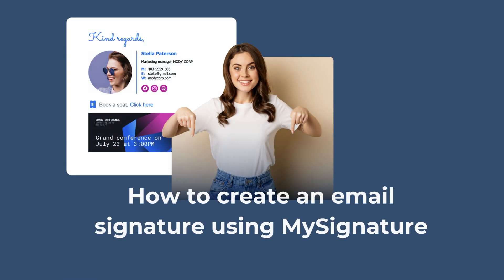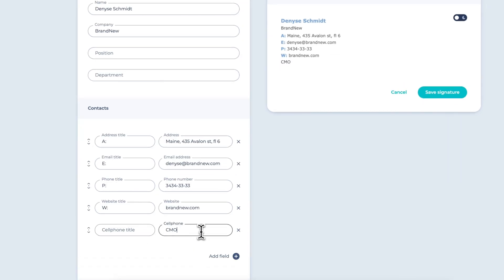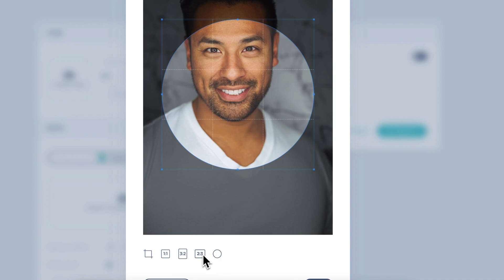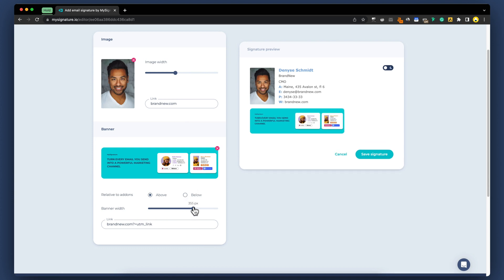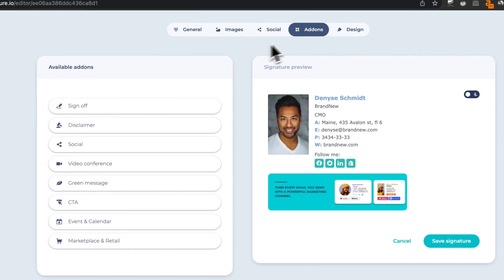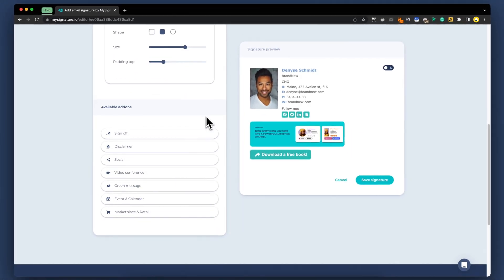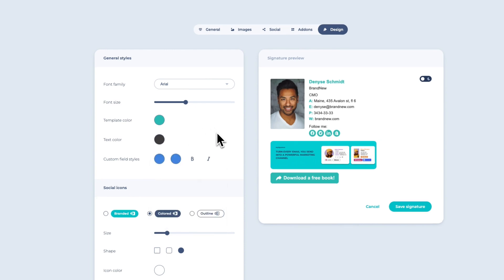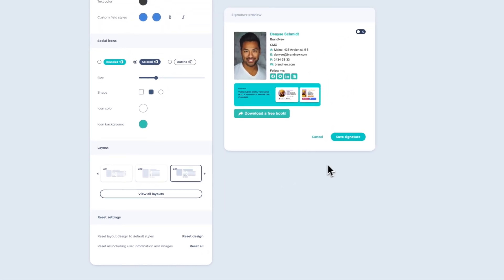How to Create an Email Signature in Just 5 Min!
Hello everyone! Welcome to today's tutorial on how to create an email signature using MySignature:

Chapters:
00:07 General information
01:04 Logo and banner
02:00 Social icons
03:20 General design

Feel free to include additional details such as a phone number, address, website, and any other special fields you would like to add.
If you want to separate the Company name from the Position, you can use a workaround by moving the Position to either the Contacts field or a Custom field. This will allow you to have them displayed on different lines.

After entering your details, you have the option to add custom fields. These fields allow you to include additional information in your email signature, such as an extra phone number, link, or any other relevant details.
In the Design tab, you will be able to customize this field as well - change text color, font family and text size.

Now, let's add a professional touch to your signature by uploading your company logo or a profile picture.
You have the ability to make simple adjustments to the image, such as resizing it, maintaining the proper proportions, and cropping it if necessary.

You have the option to resize the image to align with the height of your email signature.

Please attach the link to your image so that visitors can be directed to your website or social media.Let's take your email signature to the next level by adding marketing banners. This feature allows you to promote your latest products, services, or events directly within your email signature.
You can either upload your own banner or choose from a selection of professionally designed marketing banners.

If you upload your own banner, try to use the PNG or JPEG format with a maximum width of 550 pixels to fit the email content.
Also, make image compression using special services like compressor.io to get the best balance between image quality and file size.
You can add special tracking links to monitor the performance of your banner among other marketing channels.

Check how your signature can look in the dark mode of email clients. Looks perfect! Let’s go ahead!

In addition to marketing banners, you can also enhance your email signature by adding icons for social media, retail e-shops like Shopify, and popular messengers.

These icons provide a convenient way for your recipients to connect with you on various platforms and stay updated with your latest updates and offerings.
Simply click on the desired social media icon, and it will be automatically added to your email signature.

Remember to add the respective URLs for each icon.

To further customize your email signature and make it even more powerful, MySignature provides an Add-ons section.

Here, you can incorporate additional elements such as call-to-action buttons, disclaimers, events and calendar, video conference links, buttons for social media, and icons for marketplaces.

Click on the 'Call-to-Action' category, and you'll find various button styles and colors that you can use to drive specific marketing goals.
You can customize the button text and URL, cooler, padding, and shape.Directing recipients to your website, landing page, or any other desired destination.

MySignature provides a diverse selection of icons for your buttons, enhancing their visual appeal and making them more attractive.
Want to add your HTML? Use Disclaimer and Custom type for inserting your custom HTML, for example, for adding some extra images, logos.

Design
Finally, let's explore the Design section, where you have the flexibility to make design adjustments to your entire email signature.

Let's start by customizing the font. You can choose from a wide range of font families to reflect your personal or brand style. Click on the 'Font Size' option, and you'll have the ability to increase or decrease the size of your text for optimal readability.

To make your email signature visually appealing, you can customize the text color. You'll be able to choose from a palette of colors that align with your branding or personal preferences.

If you want to customize the appearance of your social icons, you're in luck! Click on the 'Social Icons' option, and you can change their shape, color, and even the background color to match your desired style.

If you're not satisfied with the layout you previously chose, the 'Layout' option allows you to switch to a different layout style. This gives you the flexibility to experiment and find the layout that best suits your email signature.

Let's return to the Image section and resize our photo to ensure it perfectly aligns with the proportions of the email signature.
Lastly, if you want to start fresh and reset all the changes you made, simply click on the 'Reset Changes' button.